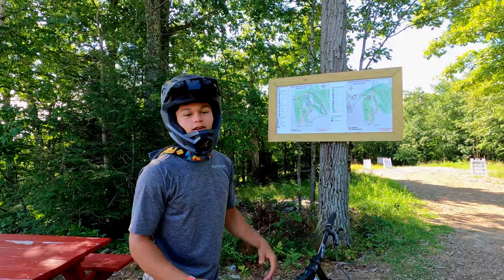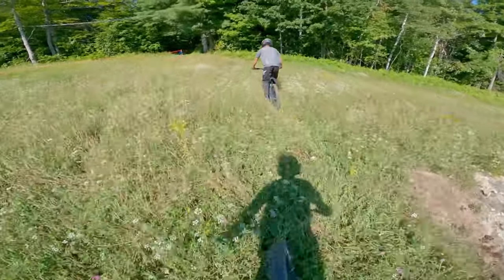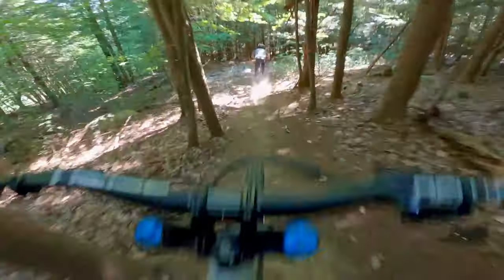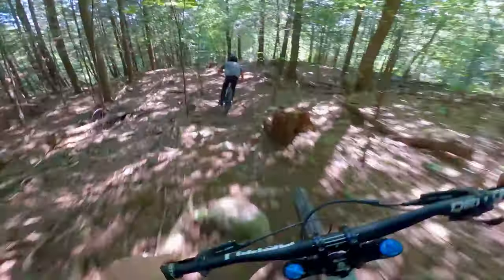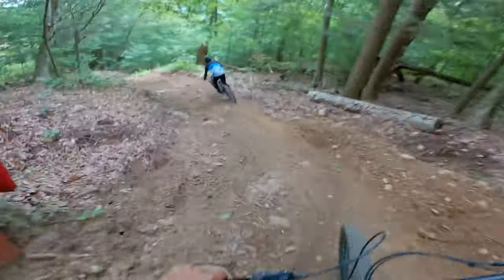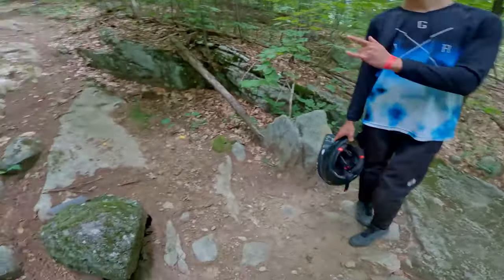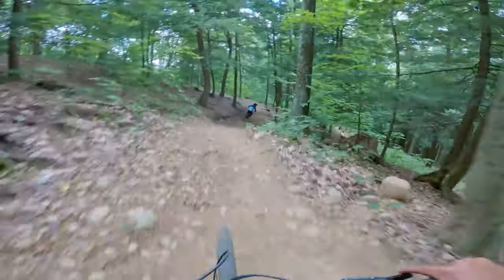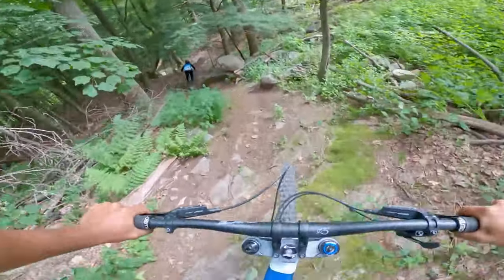Is West Mountain any Good? Ripping RAW and LOOSE Trails at a new Bike Park!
In this video we sample one of New York's newest bike parks, West Mountain. They opened up for operations last year and have built a decent amount of trails at this point. The trails are unrefined and loose but sometimes that's the way they should be. We shot this on the usual hero 8 with a windscreen.